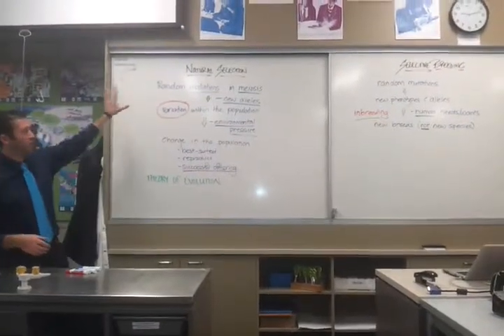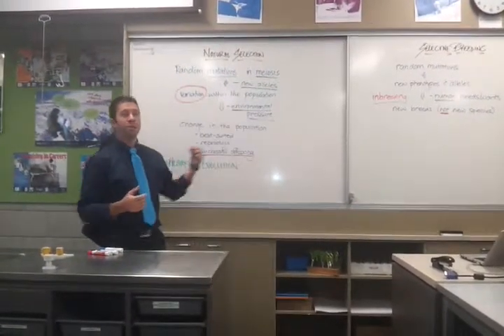New Breeds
A class review of the similarities and differences between natural selection and selective breeding.